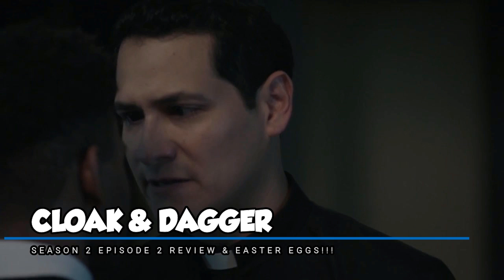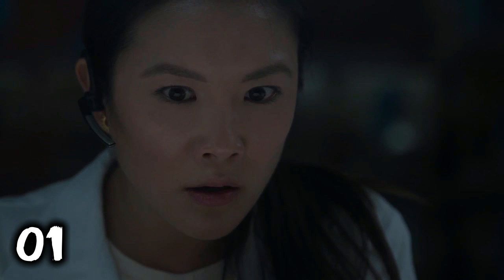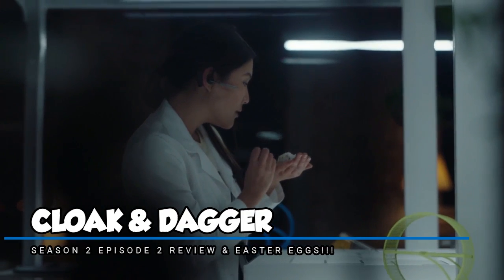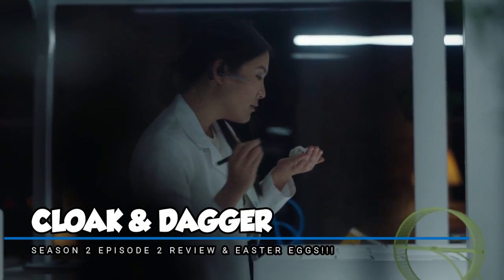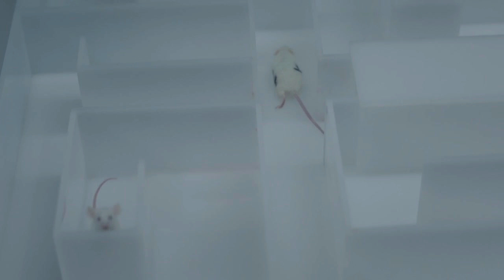D’Spayre: Is He Our New Major Villain? Cloak & Dagger Season 2 Episode 3 Review & Easter Eggs!!!l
Tyrone Johnson, Tandy Bowen, Brigid O'Reilly, Mister Negative, Mister Jip, Season 2, Premiere, Episode 1, Episode 2, First Light, White Line, D'Spayre

Credits:
Channel Banner Creator: Daviiz

This video contains information on:
Cloak & Dagger Season 2
Cloak & Dagger Season 2 Episode 3 "Shadow Selves" Review & Easter Eggs
Cloak & Dagger 2x03 "Shadow Selves" Review & Easter Eggs

Cloak & Dagger Season 2 Episode 4 "Rabbit Hold" Trailer
Cloak & Dagger Season 2 Episode 4 "Rabbit Hold"  Synopsis
Cloak & Dagger Season 2 Episode 4 "Rabbit Hold"  Promo
Cloak & Dagger Season 2 Episode 4 "Rabbit Hold" Promotional Photos

Cloak & Dagger 2x04 "Rabbit Hold" Trailer
Cloak & Dagger 2x04 "Rabbit Hold" Synopsis
Cloak & Dagger 2x04 "Rabbit Hold" Promo
Cloak & Dagger 2x04 "Rabbit Hold" Promotional Photos